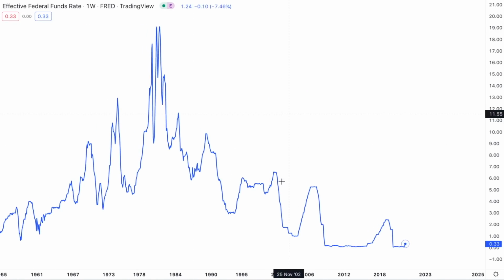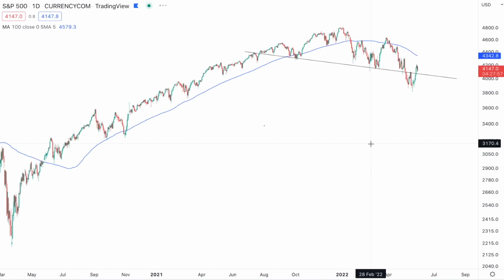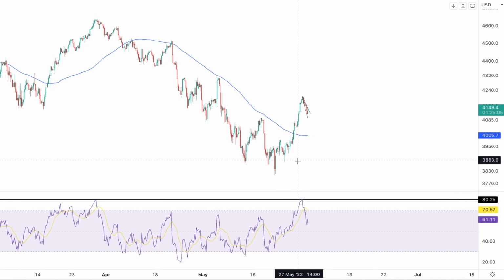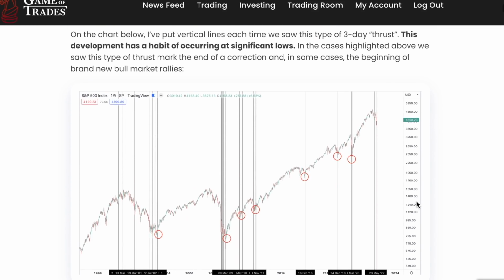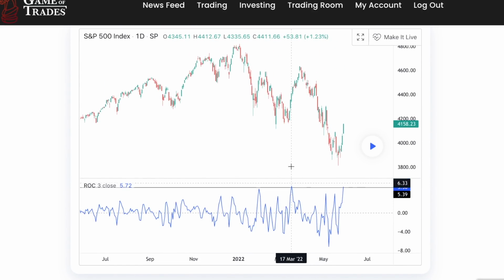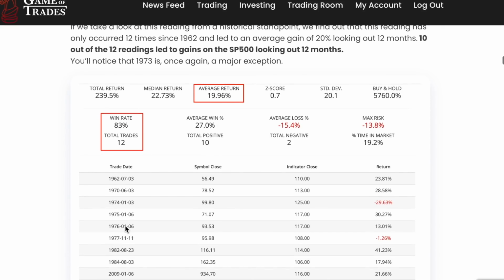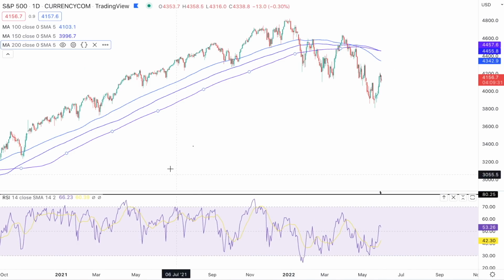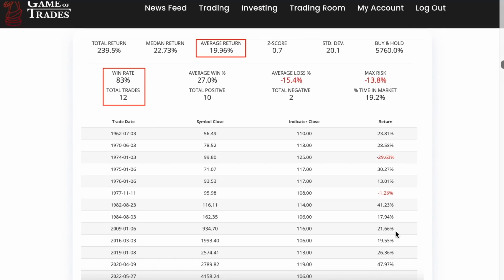The LAST Time THIS Happened on the SP500 was in March 2022 and it Ended Up Being a Whipsaw...